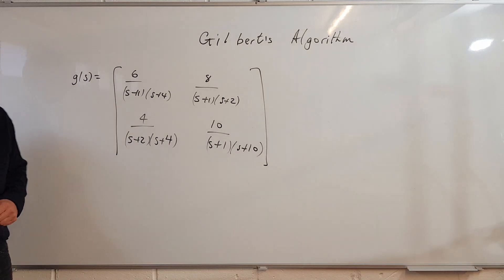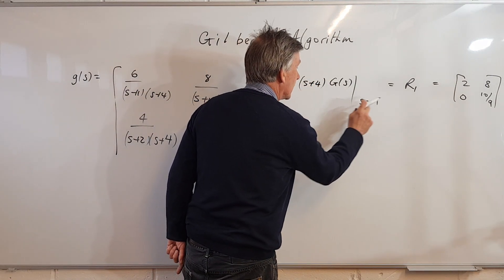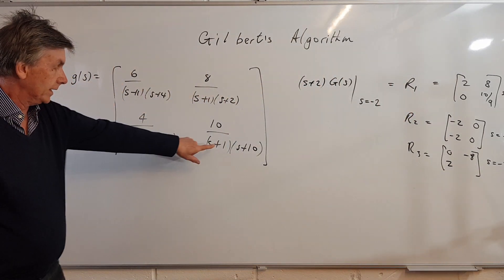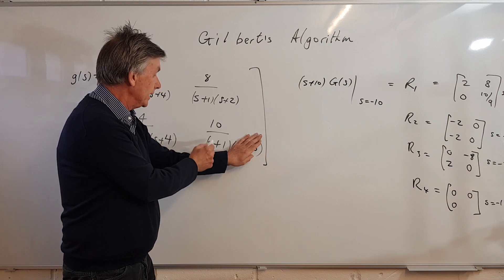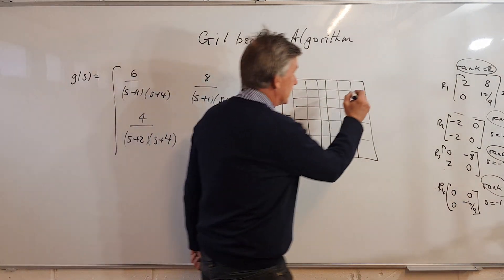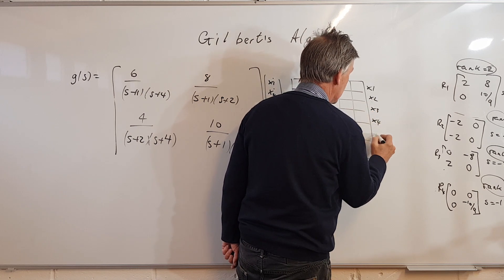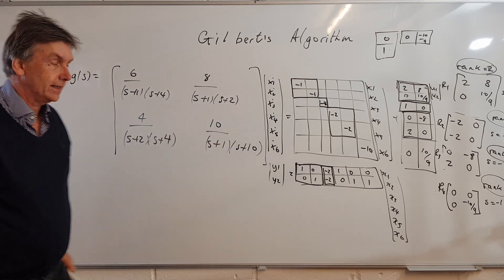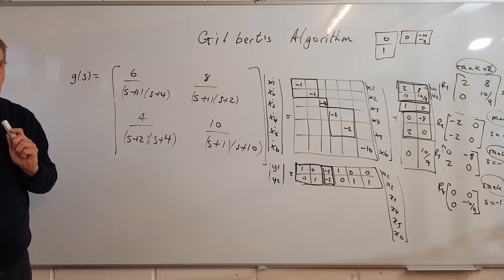Gilbert's Algorithm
State Space Equations for Multivariable Systems